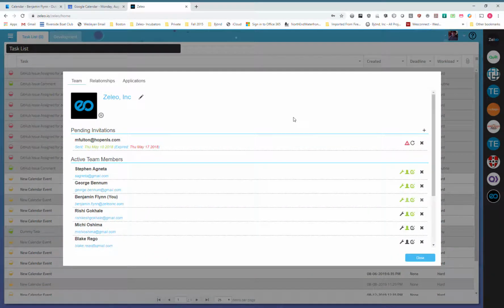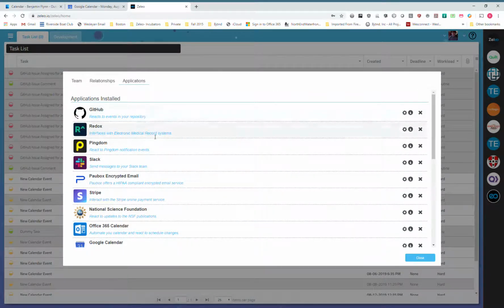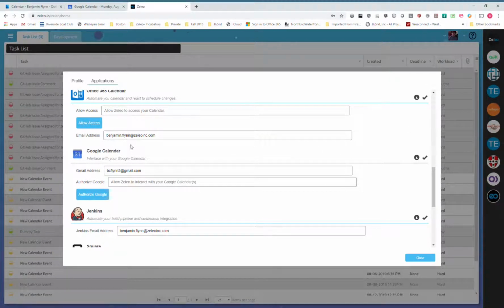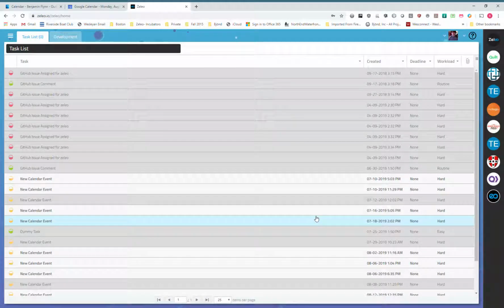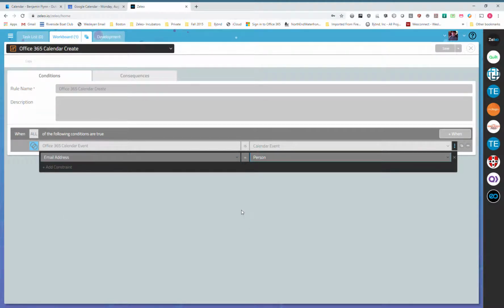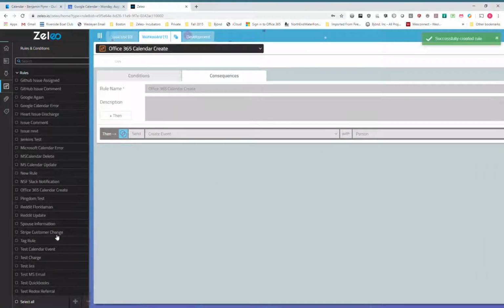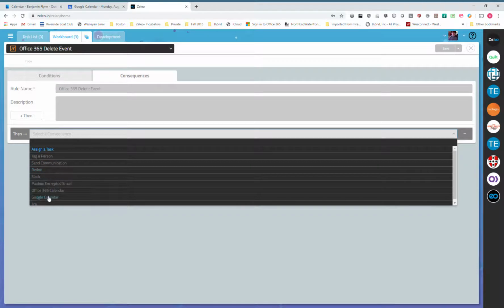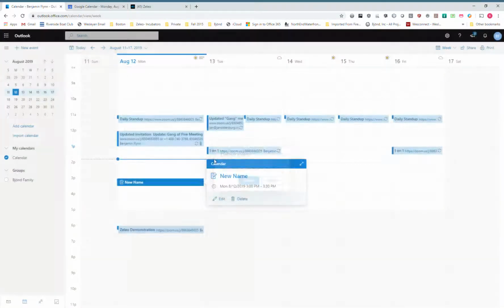Office 365 to Google Calendar Integration Setup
Setup your Google Calendar to update when you receive events in Office 365 or Outlook Calendar! The video below shows the system in action; this video goes into detail about how to make everything work with Zeleo.

Table of Contents:

0:00 Introduction
0:20 Add Applications
2:00 Setup Applications
4:26 Configure Logic
9:00 Demonstration

Please let me know if you have any questions or issues! We'd be happy to configure the system with you if this seems too difficult as well.